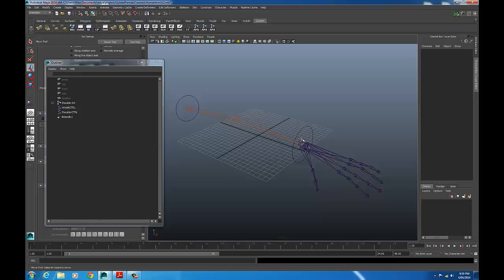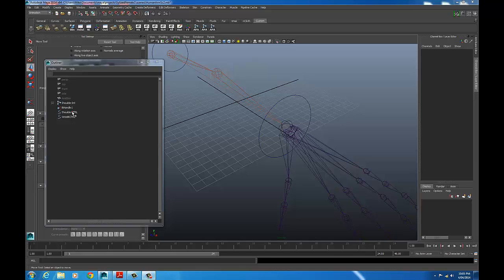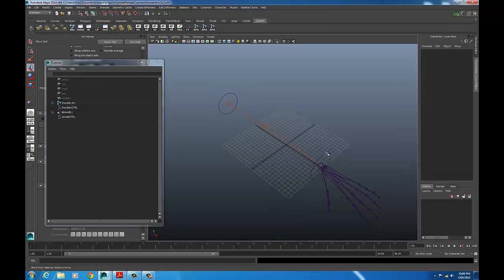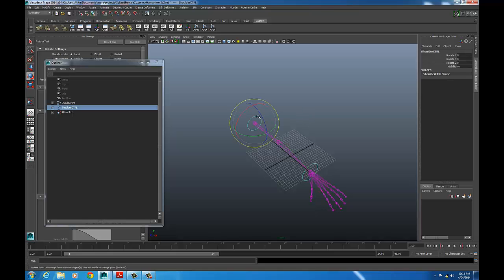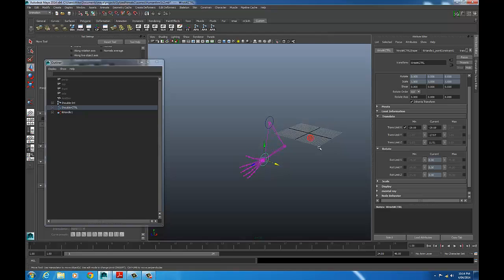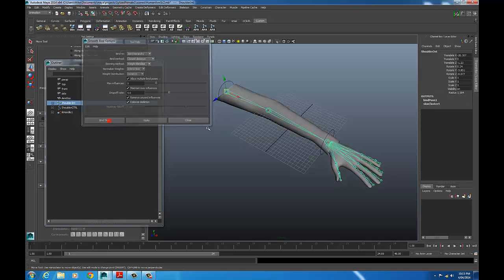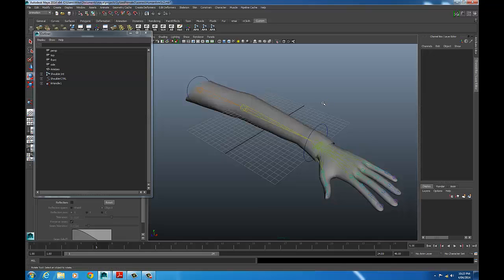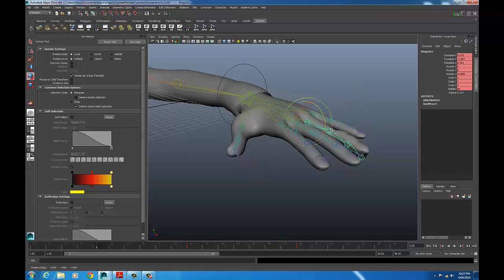14 ANIMATION PART 2 B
14 ANIMATION PART 2 B